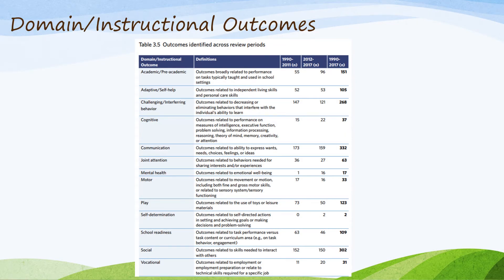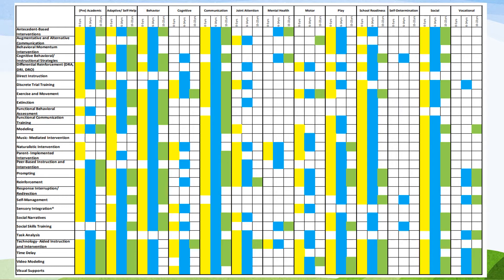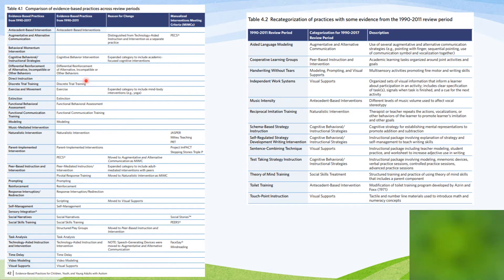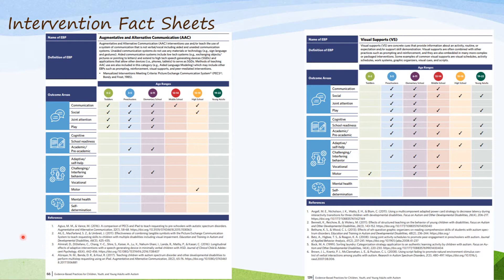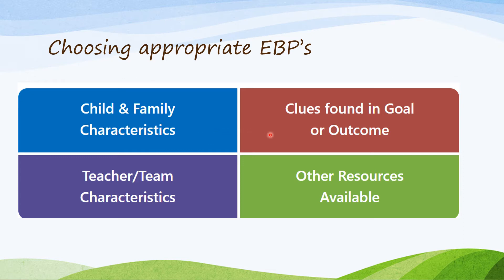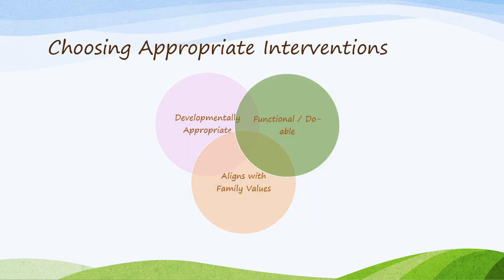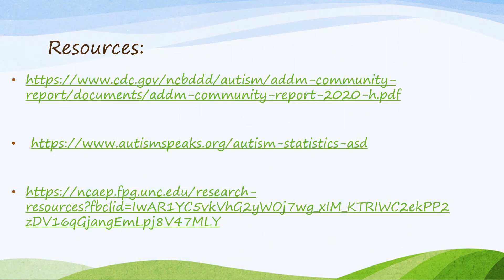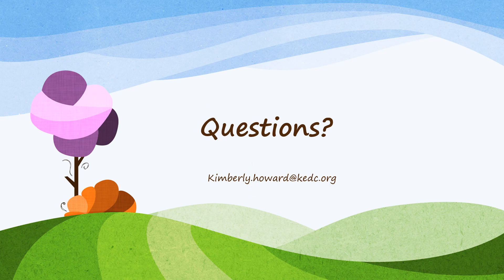Evidenced Based Practice Learners with Autism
How to select Evidenced Based Practices to incorporate into IEP development. Additional information about available tools.